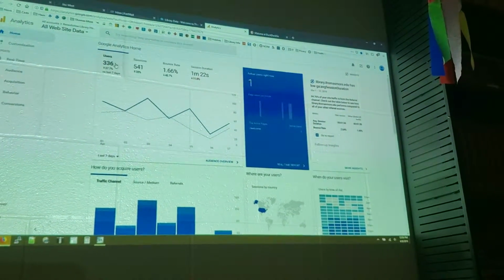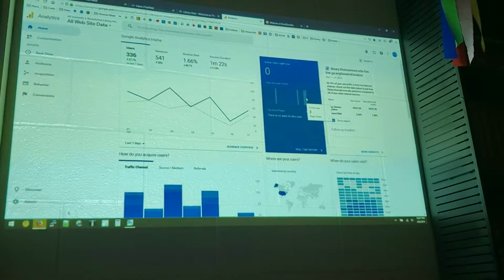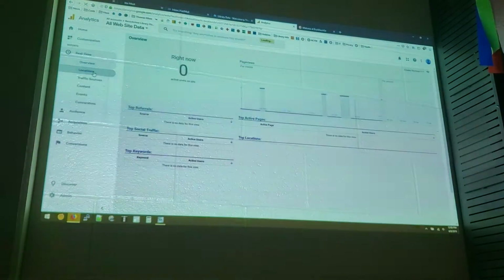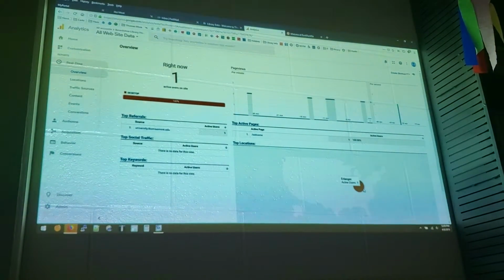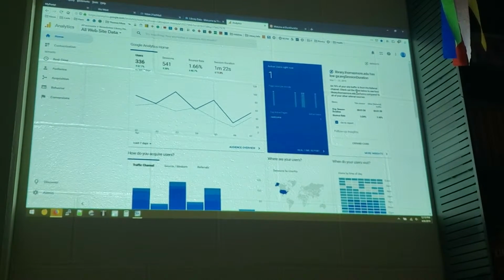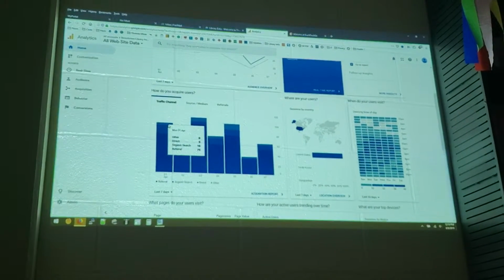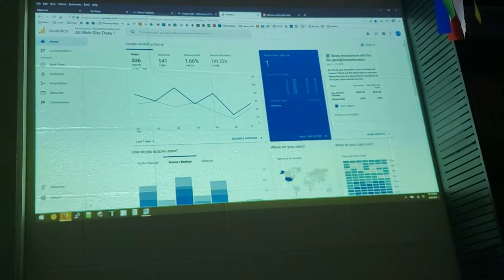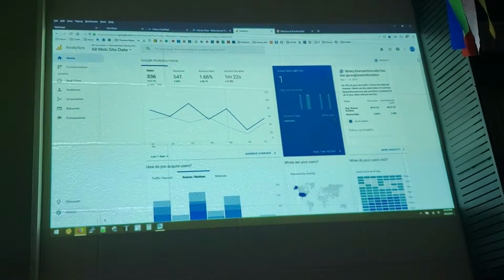Google analytics review part 1